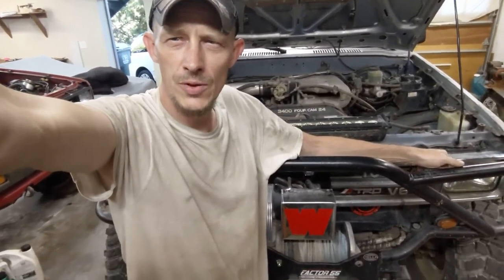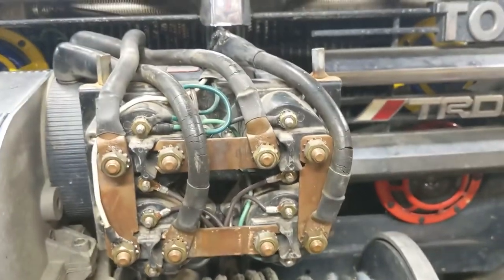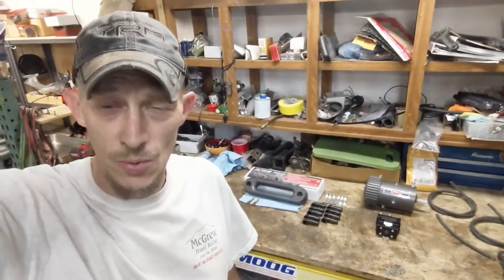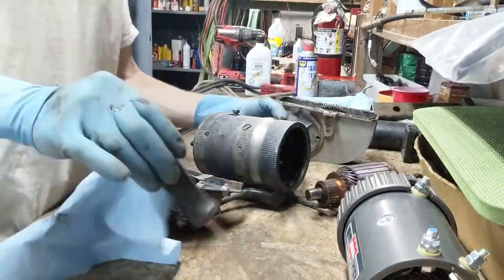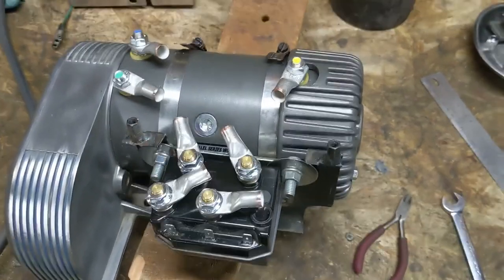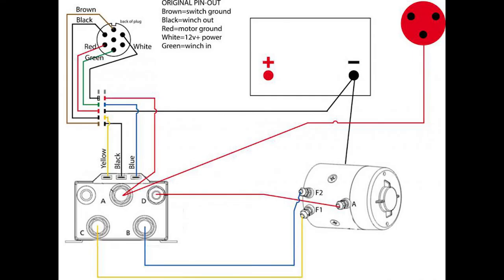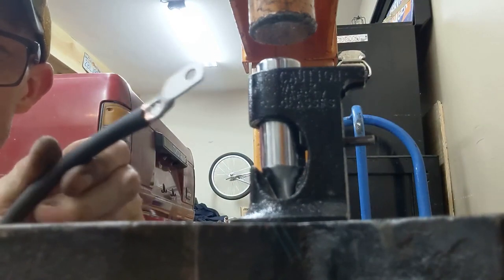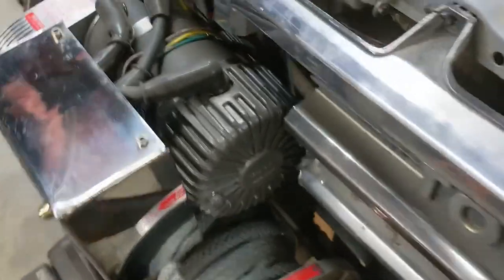Ep. 9 Snale Racing updates the Warn 8274 Winch with an Albright Contactor and 9.5xp Motor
Ep. 9 Gnob does a fancy upgrade to the Warn 8274 Winch on his '89 4Runner.